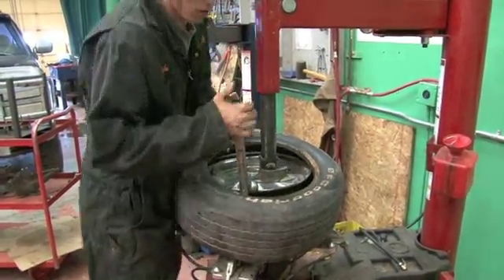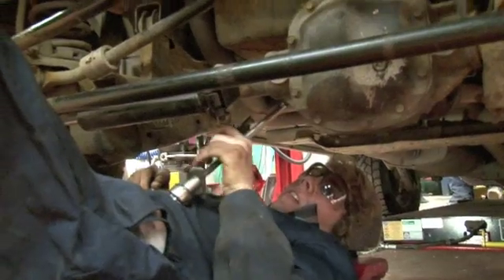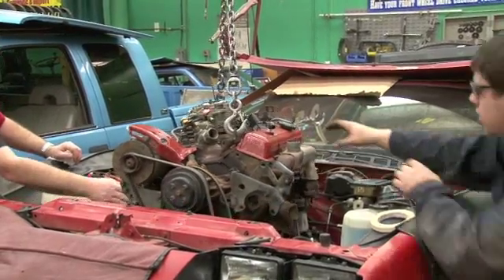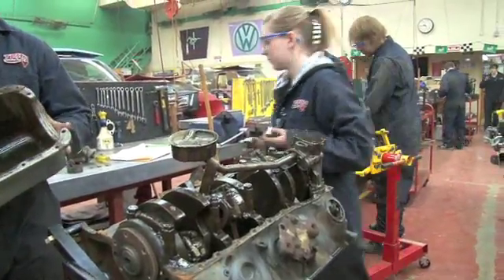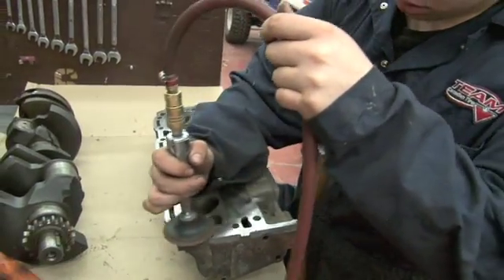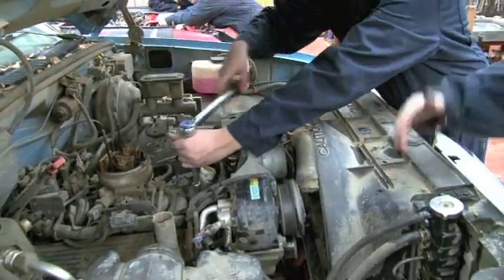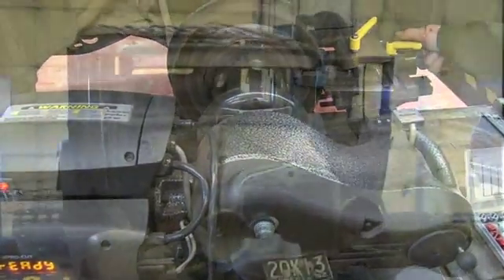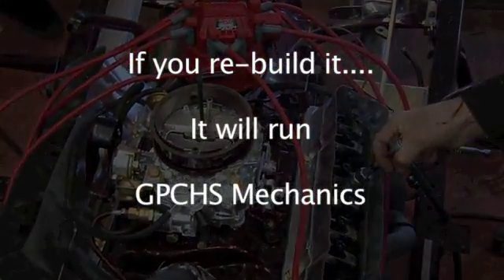Mechanics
Mechanics at the Comp is an apprenticeship program that starts with Mechanics 10, a 3 credit class offered everyday for one quarter. Students can then move on to a wide range of advanced courses over grade 11 and 12 working with certified journeyman mechanics teachers.